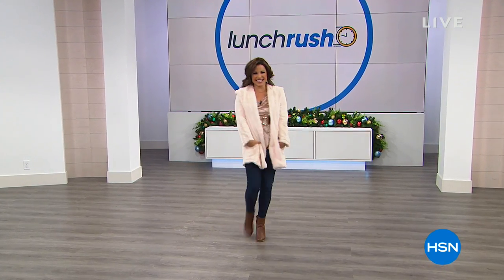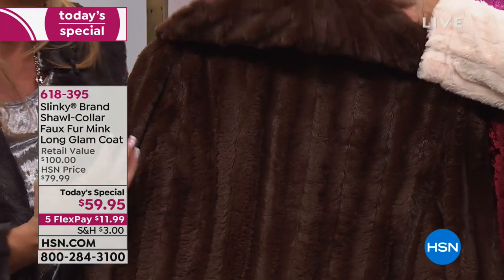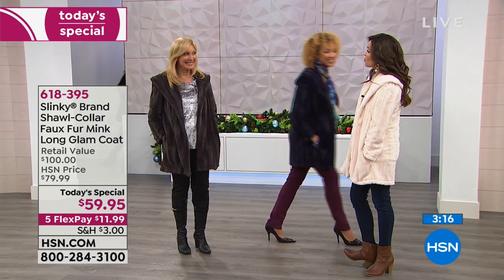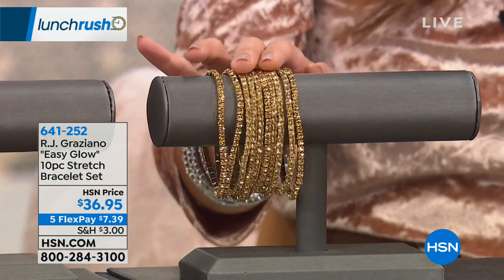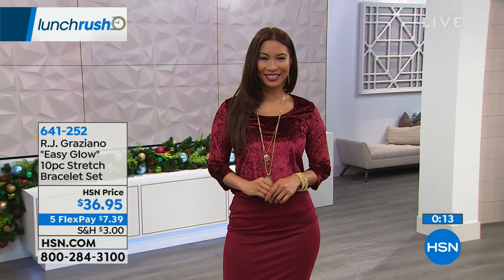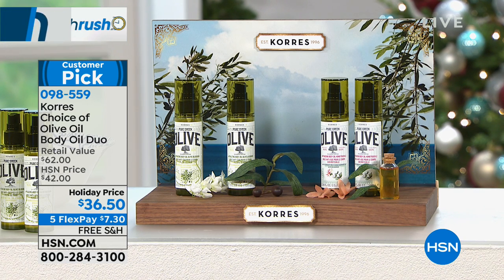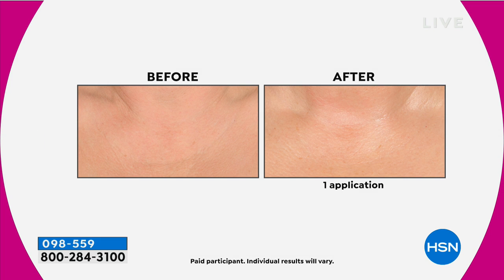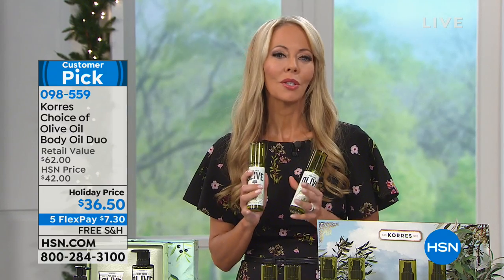HSN | Lunch Rush 10.29.2018 - 12 PM